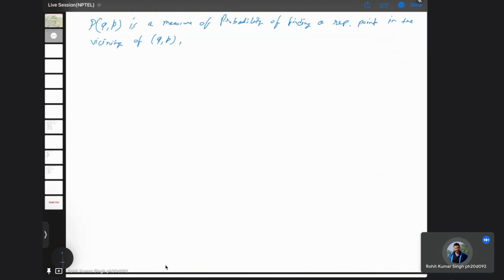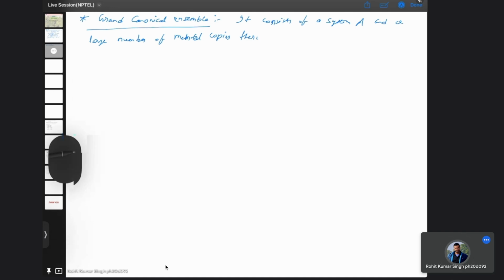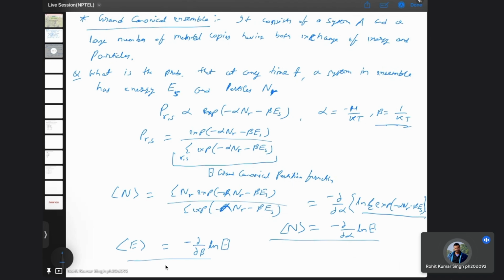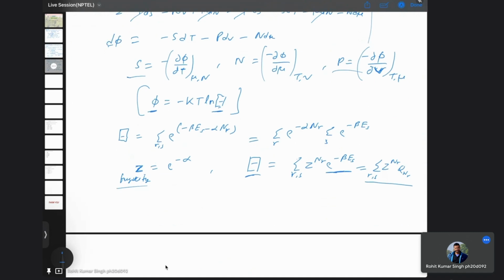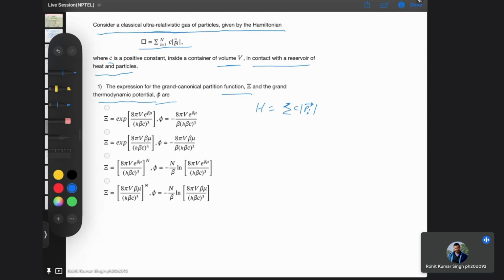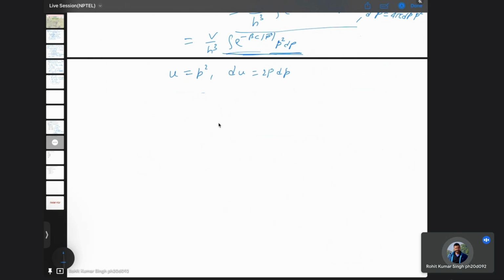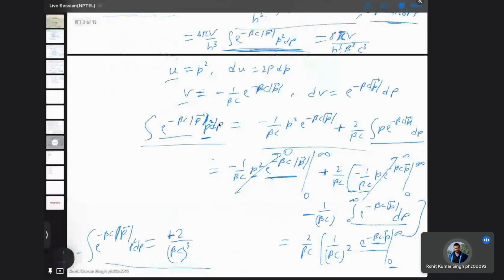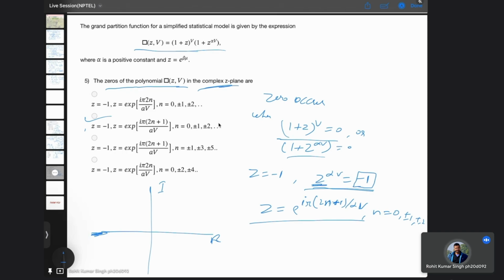Live Session 7 (Statistical Mechanics)